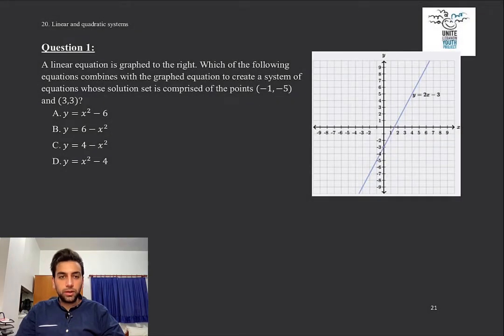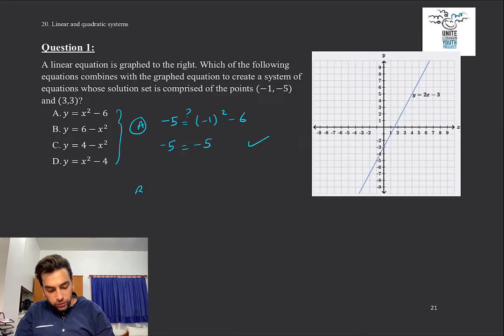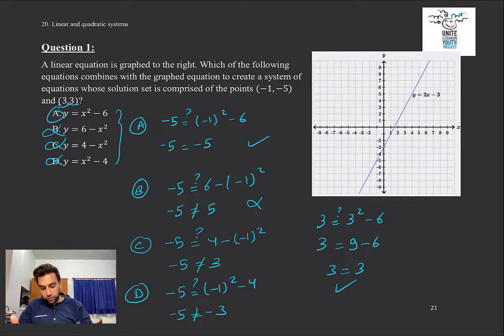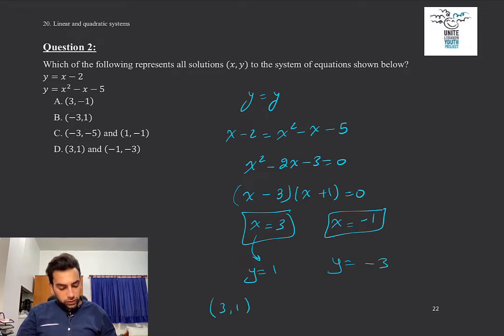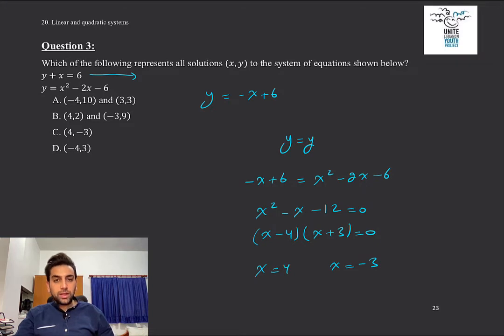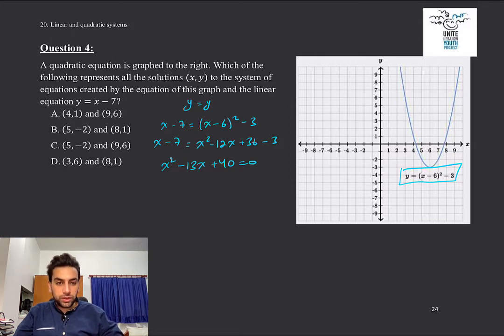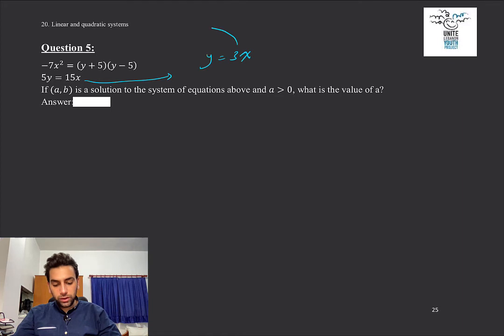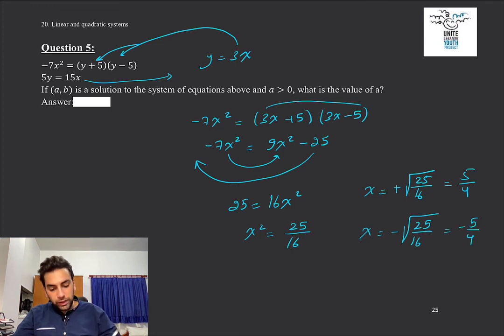Linear and quadratic systems